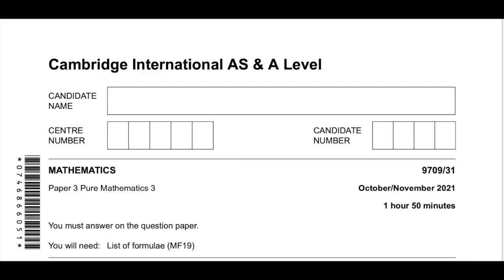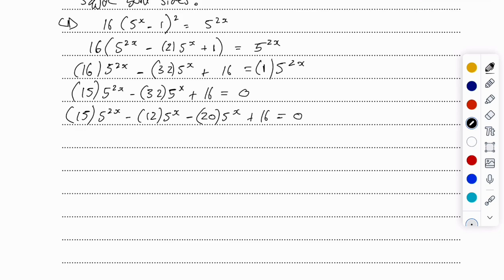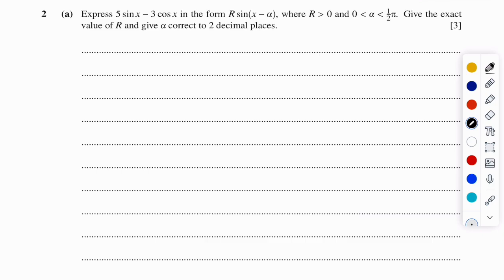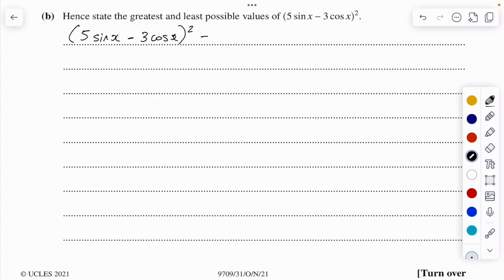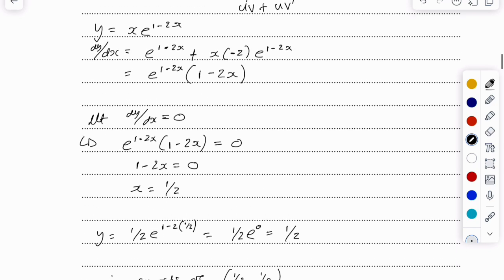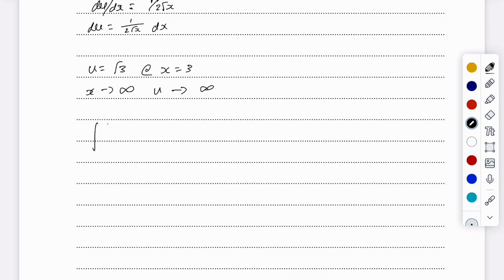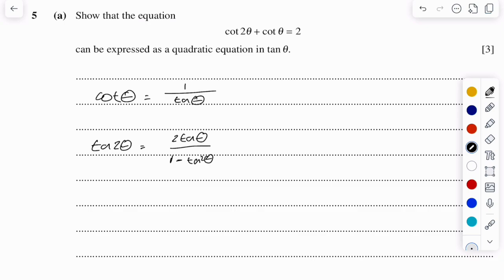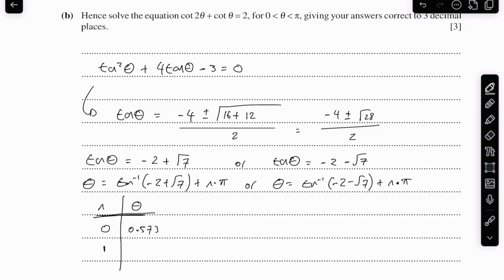Cambridge International Examinations | Pure Mathematics 3 | Oct/Nov 2021 | Paper 31 | Part 1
Here we do a full walkthrough for the paper Oct/Nov 2021 Pure 3, Part 1 edition.

🚀 Exclusive Access to QuickMaths:

Enhance your learning experience with QuickMaths, our membership site dedicated exclusively to CIE 9709 A-Level Maths. Join us at QuickMaths for a limited time for free to navigate through the complexities of the course, including difficult trig questions, with ease and confidence.

🎥 Weekly Live Sessions: Dive into live interactive sessions where complex topics are broken down, including live Q&A to address your specific questions.

📝 Community Support: Engage with a vibrant community of fellow maths enthusiasts and experts. Exchange ideas, solve problems together, and share your insights.

📚 Aligned with the 9709 CIE Maths Syllabus:
Every concept, example, and strategy in this video and on QuickMaths is carefully designed to align with the Cambridge International Examination (CIE) syllabus for A-Level Mathematics (9709), ensuring you get the most relevant and up-to-date information.